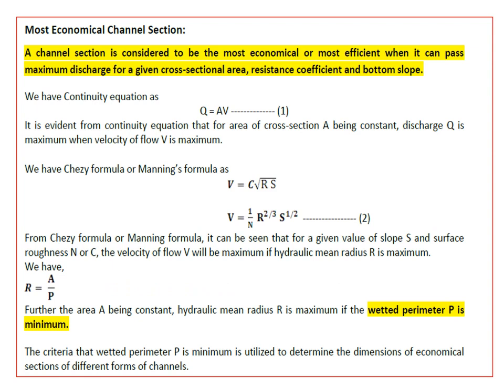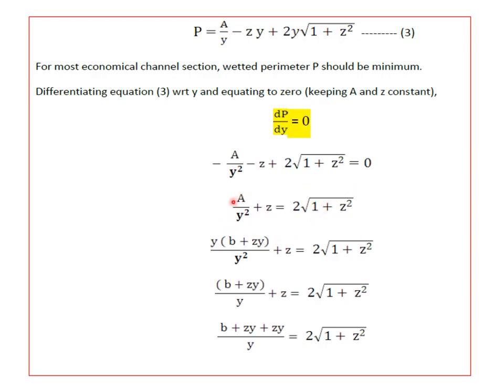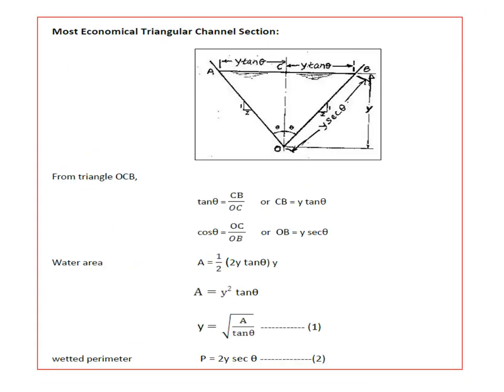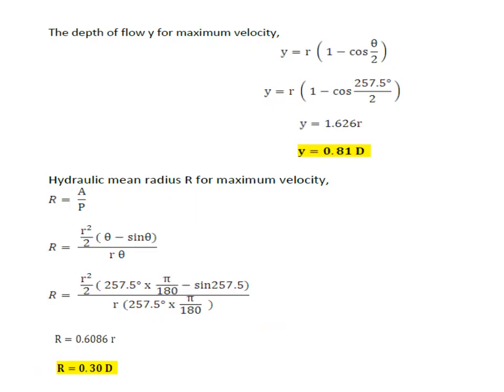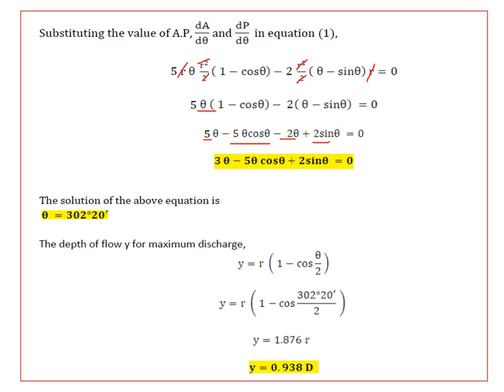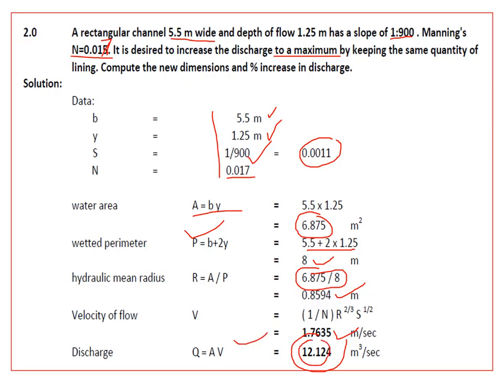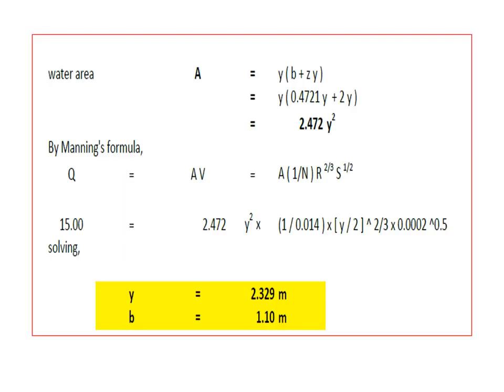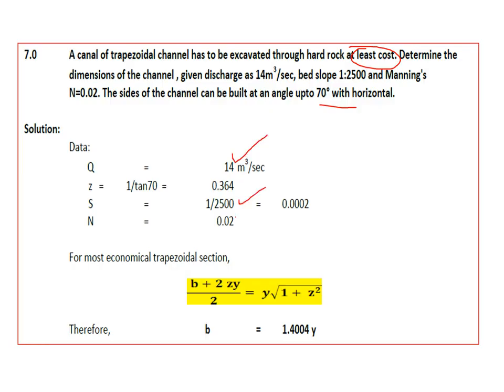LECTURE 2 MOST ECONOMICAL CHANNEL SECTION